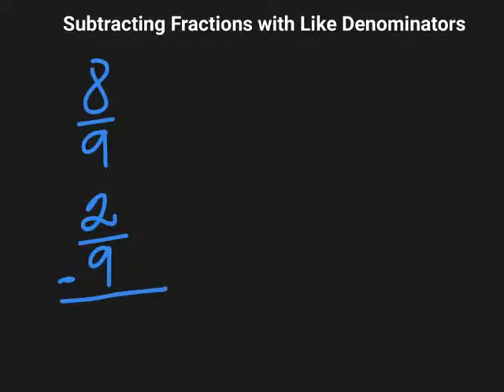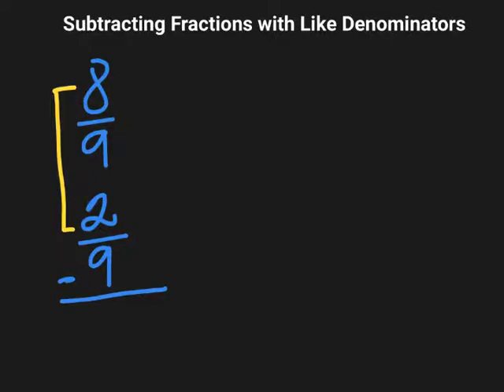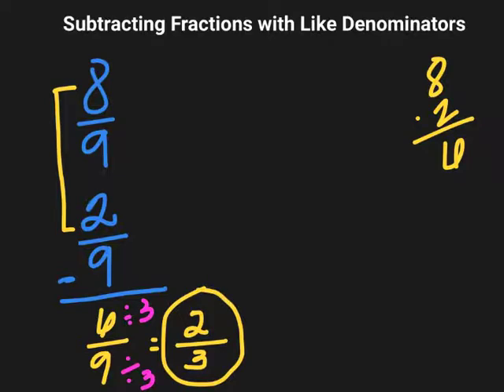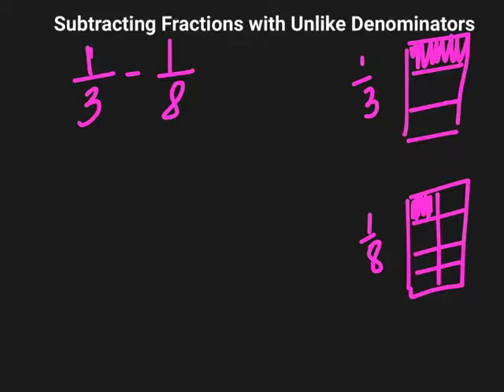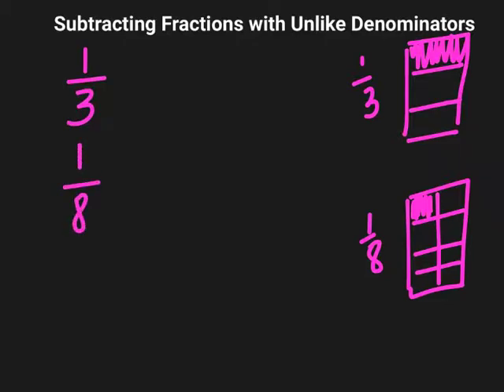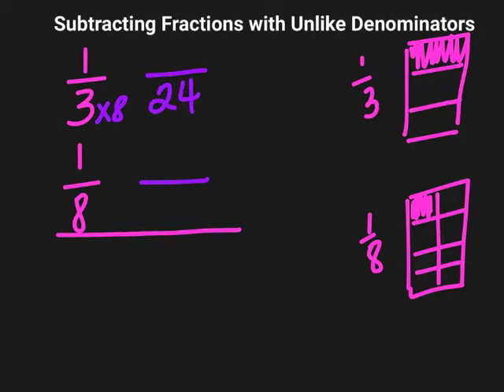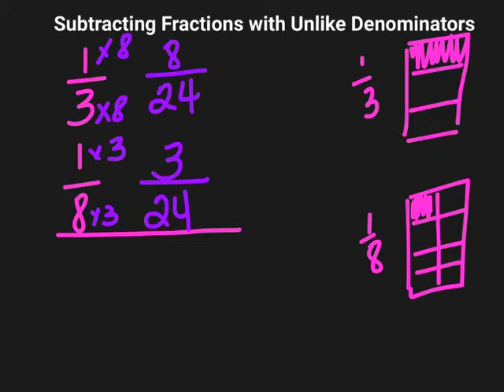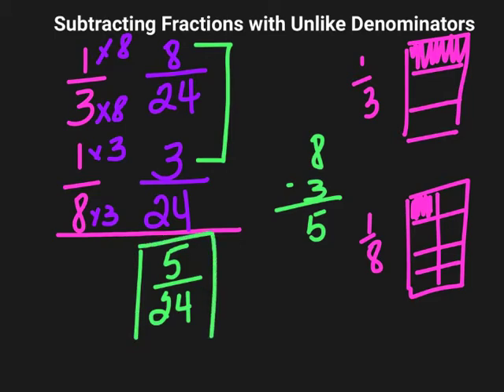Basic Operations - Subtracting fractions with like and unlike denominators